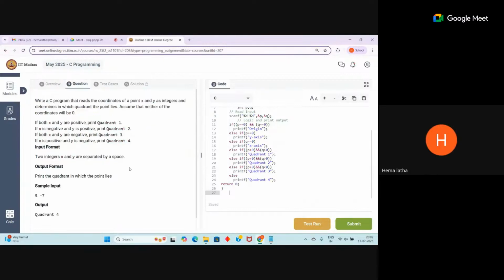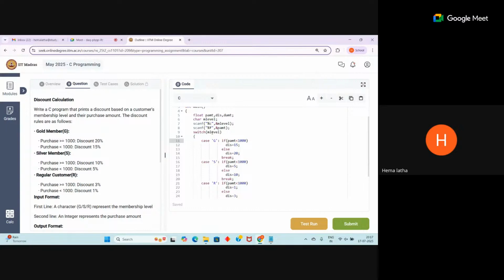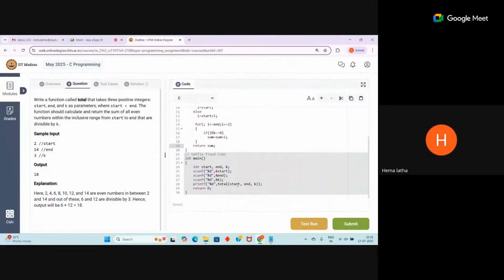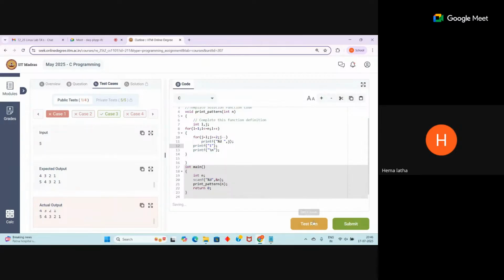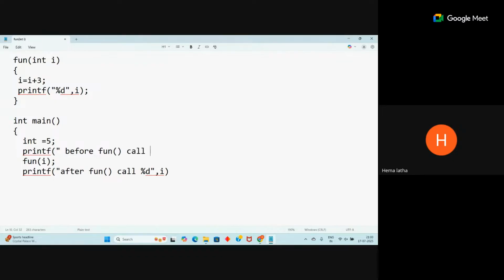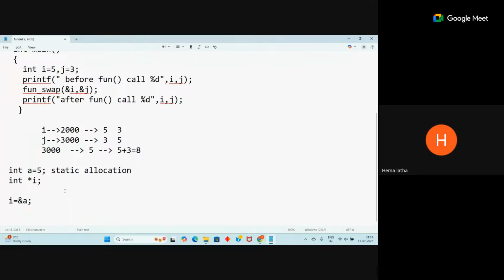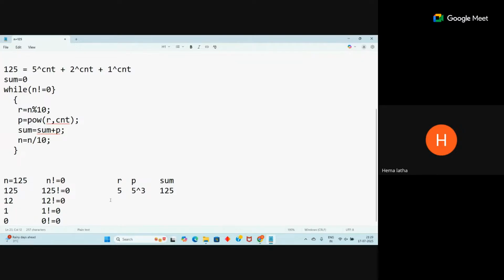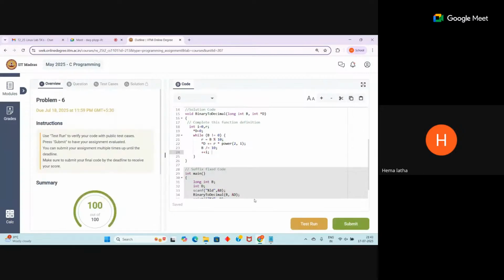OPPE_MOCK_Solutions